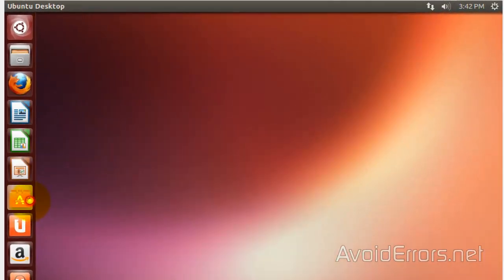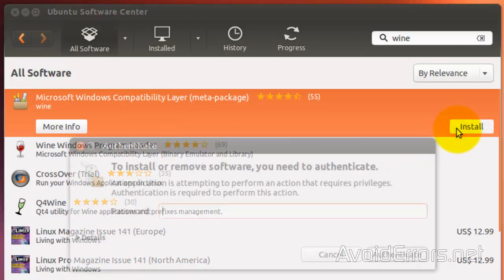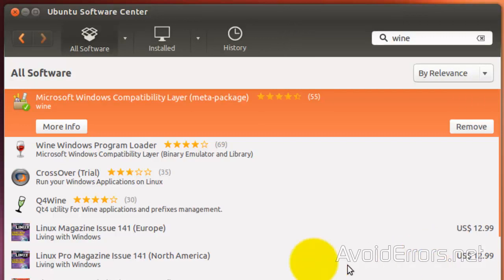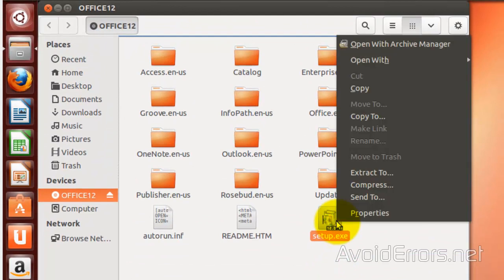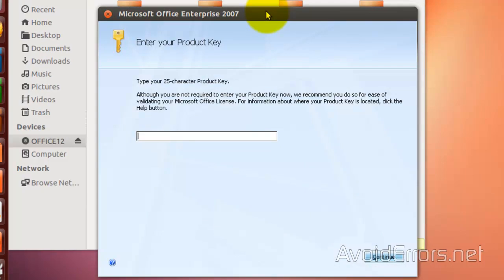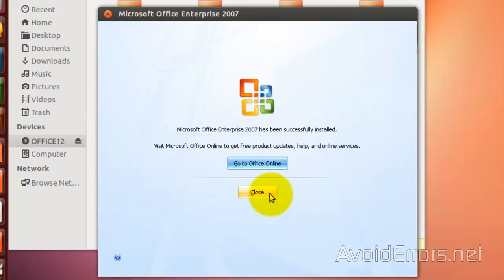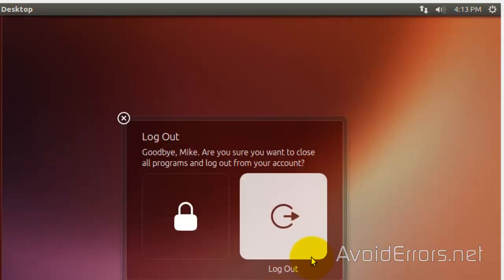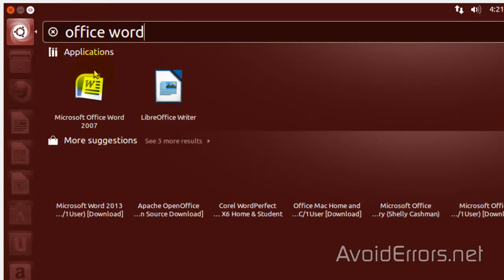How to Install Microsoft Office 2007 on Ubuntu Linux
To Install Microsoft Office 2007 on Ubuntu Linux we are going to use Wine: Wine is a free open source application that that allows you to run Microsoft Windows programs on Linux.